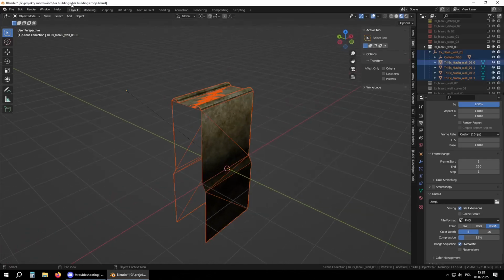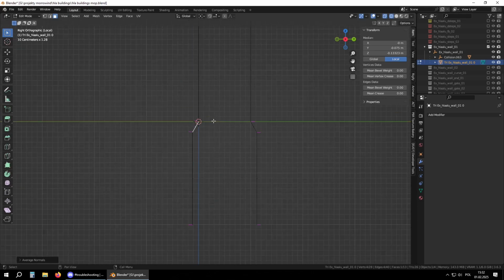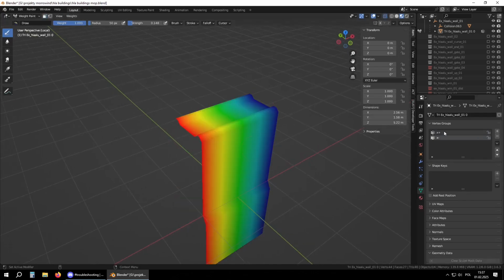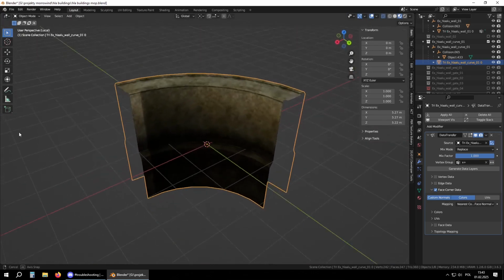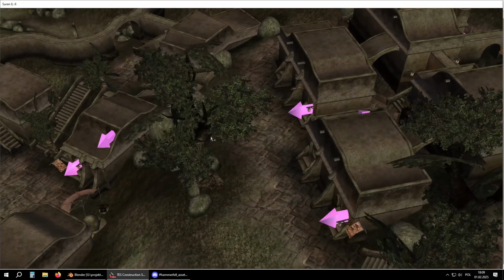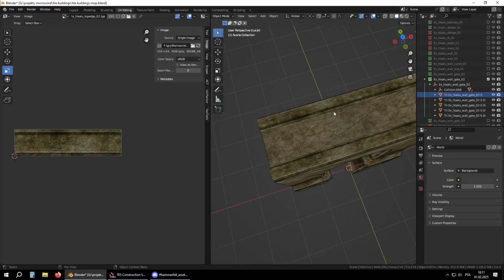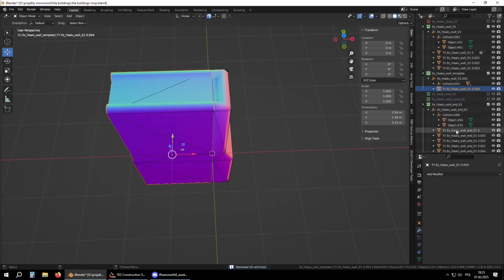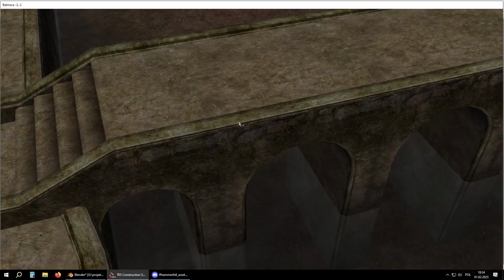Using data transfer modifier for perfect Morrowind tileset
How to align normal vectors and vertex color to create seamless tileset on example of Morrowind Hlaalu walls.

00:00 Intro
01:44 Template preparation
11:10 Data transfer to another piece
16:07 Repeat on the rest of the set
22:05 Playtesting
23:23 Bugfixing